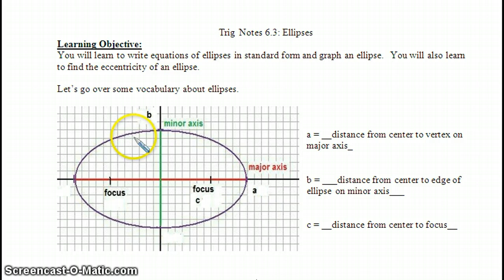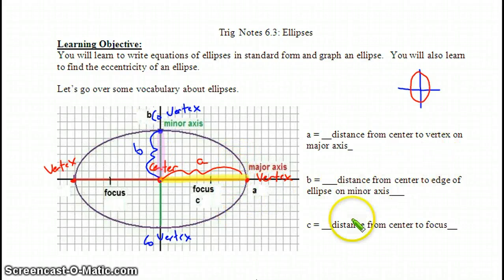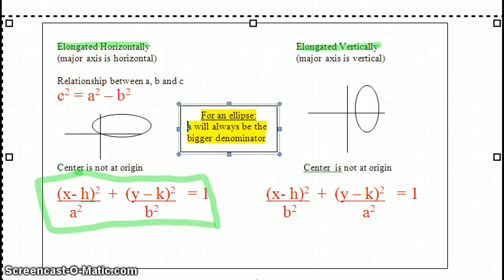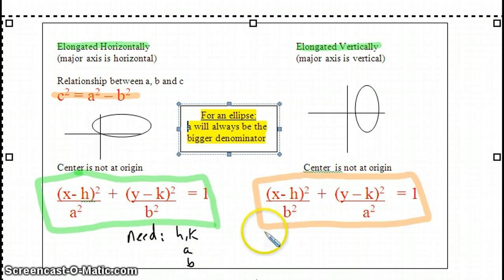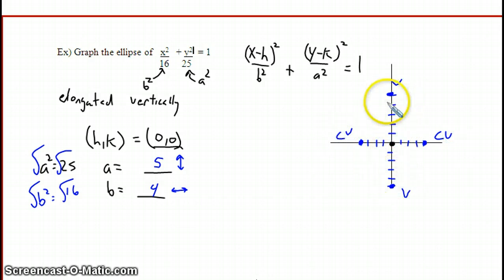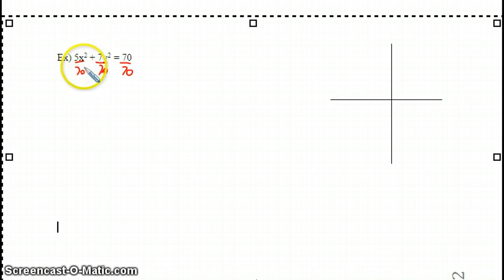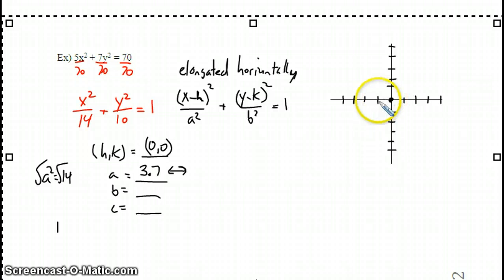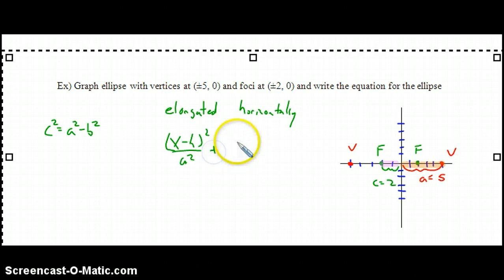Trig notes 6.3 part 1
Conics Ellipses